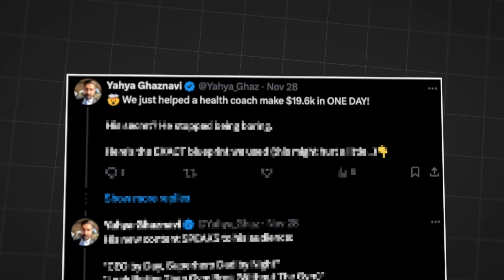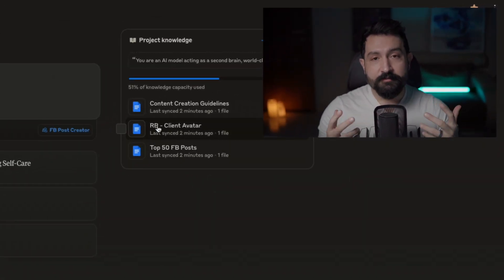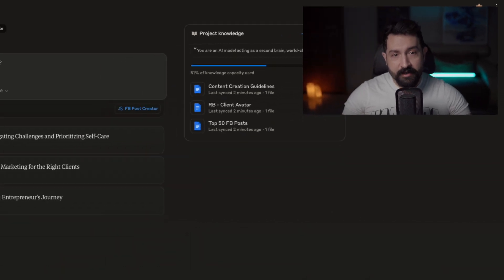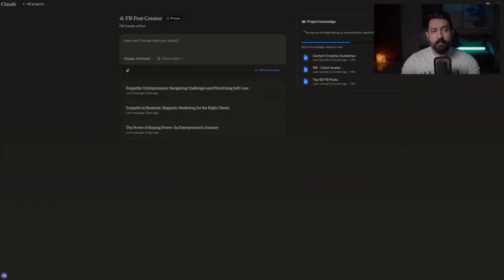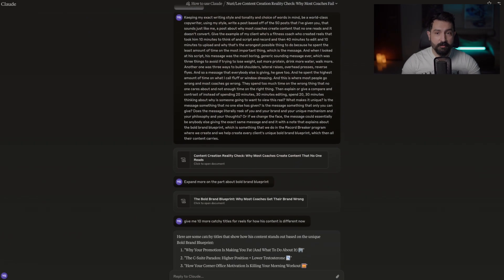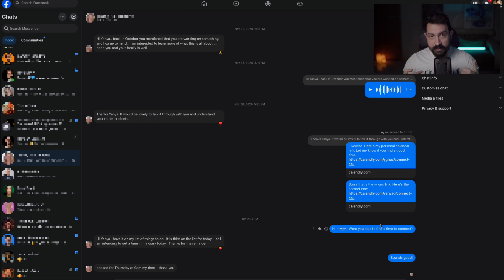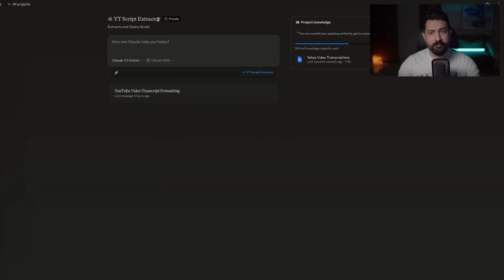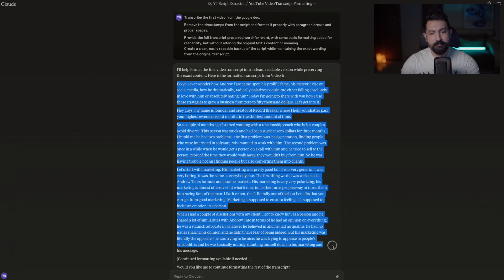How I Use Claude AI to Make Content That Converts (Tutorial)